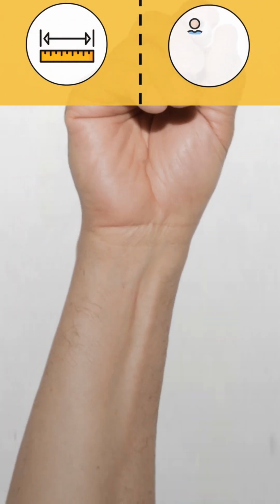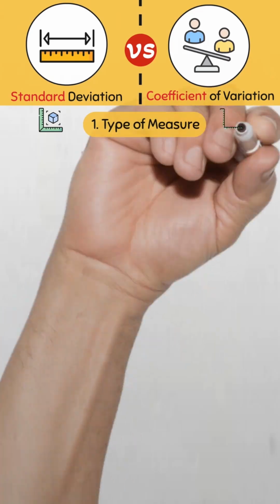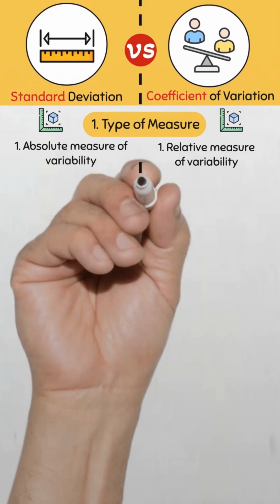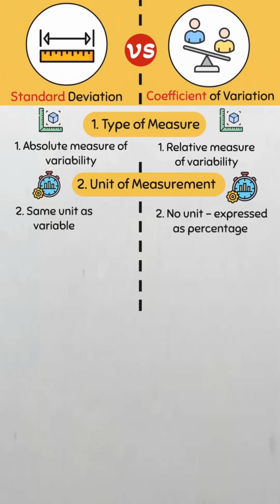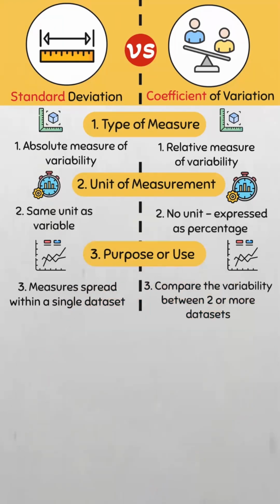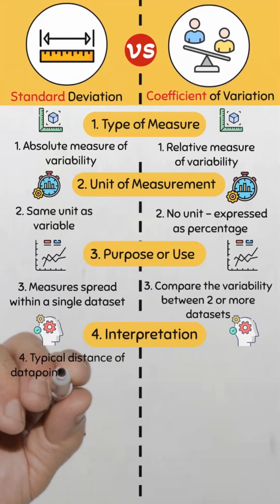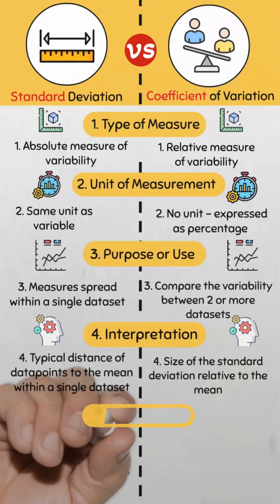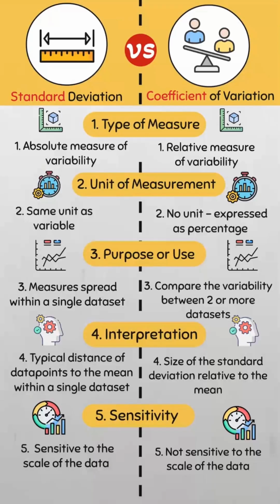Can you differentiate between Coefficient of Variation and Standard Deviation ?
"Hi everyone! Today, we’re diving into two important concepts: Standard Deviation and Coefficient of Variation. We’ll break down what they mean, how they’re different, and use easy public health examples to help you understand. Let’s get started!"
Firsts lets draw an infographic to highlight these differences
On the left, we have Standard Deviation, and on the right, Coefficient of Variation.
Bofh measure how spread out data is, but they do it in different ways and are used in different situations."

1. Type of Measure
"Difference number one: is the Type of Measure.
Standard Deviation is an absolute measure of variability. That means it tells you, in the same units as your data, how much values typically differ from the average.
Coefficient of Variation, or CV, on the other hand is a relative measure. It tells you how big the standard deviation is compared to the mean, usually expressed as a percentage.

So Imagine you’re tracking the number of daily steps taken by two groups: teenagers and senior citizens. Standard deviation tells you, in steps, how much each group’s daily steps vary from their own average. CV, on the other hand, tells you how big that variation is compared to each group’s average steps."

lets go to "Difference number two: Unit of Measurement.
Standard Deviation uses the same unit as your data. So If you’re measuring blood pressure in millimeters of mercury, the standard deviation is also in mmHg.
But Coefficient of Variation has no units. It’s just a percentage, making it easy to compare different datasets.

Let’s say you’re comparing the variability of blood pressure (measured in mmHg) and cholesterol levels (measured in mg/dL). Standard deviation gives you the numbers in different units thus making it difficult to compare, but the CV converts both to percentages, so you can compare them directly."

lets move to
"Difference number three: Purpose or Use.
Standard Deviation is best for measuring the spread within a single dataset.
While Coefficient of Variation is perfect for comparing variability between two or more datasets, especially if the averages or units are different.

for example Suppose you want to compare the consistency of vaccination rates in two different cities. City A has a higher average vaccination rate than City B. Standard deviation tells you how much each city’s rates vary, but CV lets you compare which city’s rates are more consistent, regardless of their average."

now "Difference number four: Interpretation.
Standard Deviation tells you the typical distance of data points from the mean—how much, on average, things differ from the mean.
Coefficient of Variation tells you how big the standard deviation is compared to the mean. A higher CV means more variability relative to the average.

Imagine you’re looking at the number of doctor visits per month in two communities. One community might have a higher average, but if its CV is lower, it means their doctor visits are more consistent compared to the other community."

"and for the final difference, Difference number five: Sensitivity to Scale.
Standard Deviation is sensitive to the scale of your data. If you double all your numbers for example, the standard deviation also doubles.
Coefficient of Variation however isn’t sensitive to scale. If you double all values, the mean and standard deviation both double, so the CV stays the same.

for example If you measure weights of newborns in grams and then in kilograms, the standard deviation changes, but the CV remains the same, making it easier to compare data measured in different units."